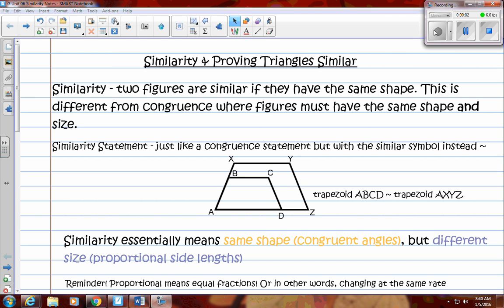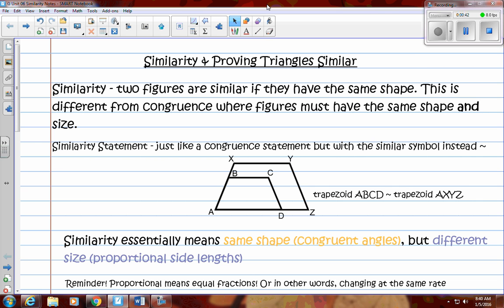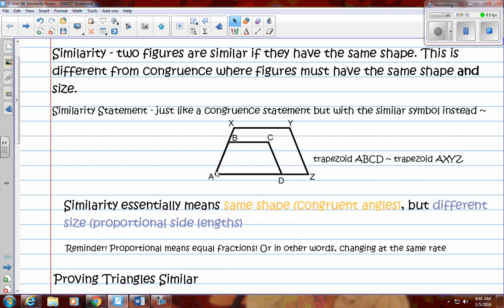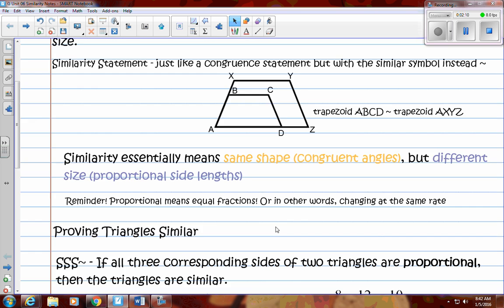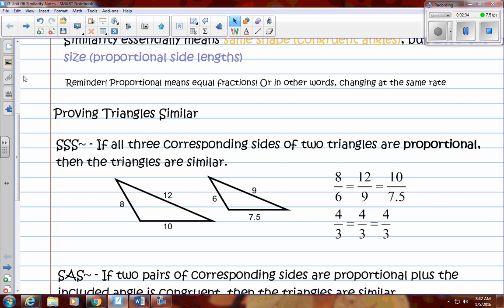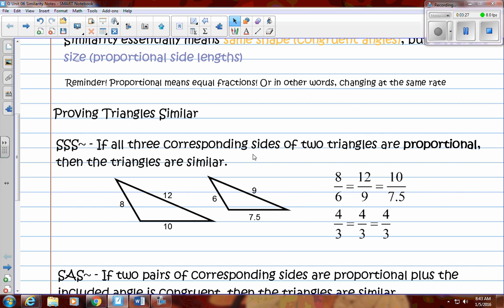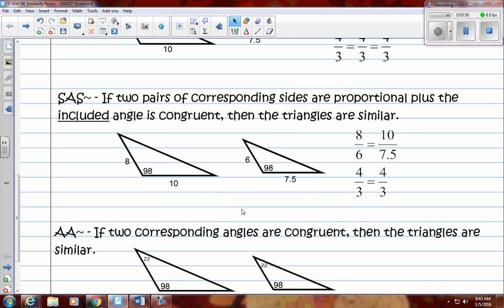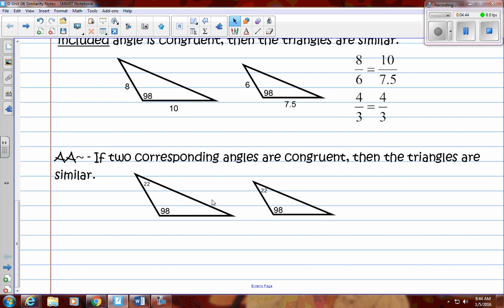Notes Similarity & Proving Triangles Similar